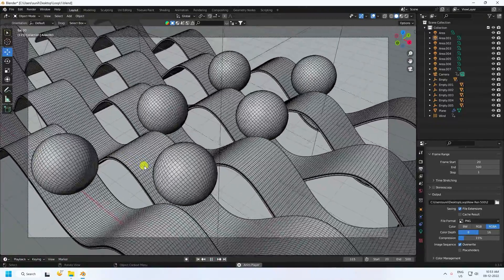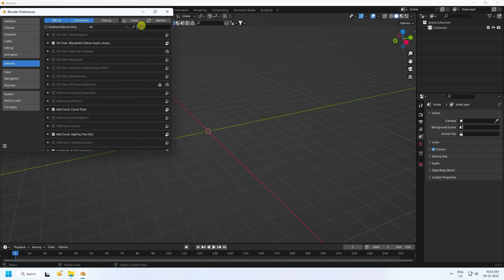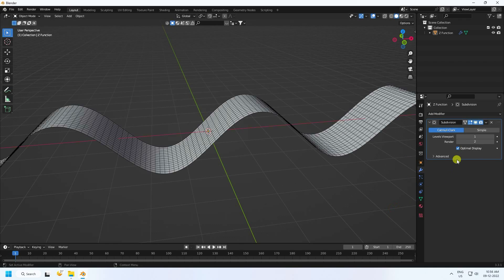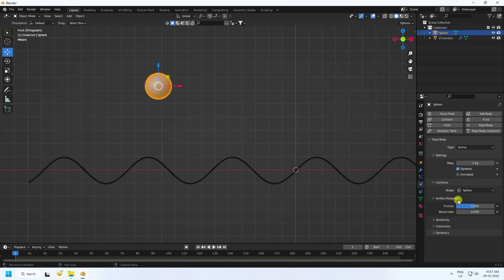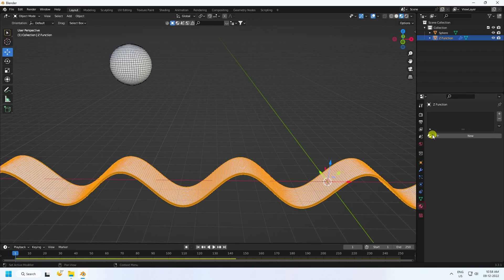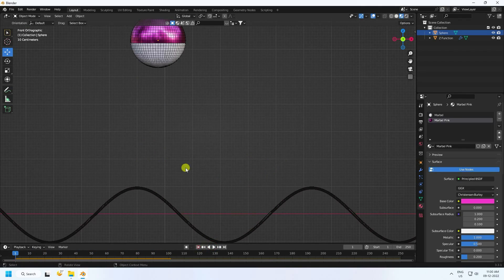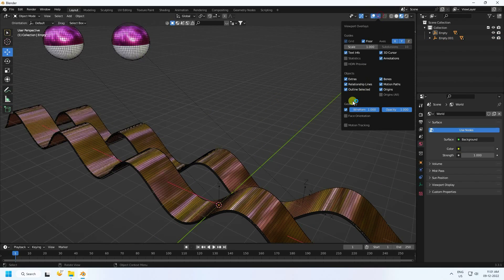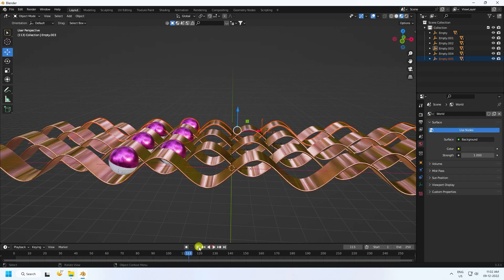Blender Physics Tutorial - Rigid Body Simulations ( Easy Blender Loop Animation )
In this Blender Tutorial, I’ll show you how to create Looping,
Satisfying 3D Animations in blender cycles render. It's really for Beginners and it's a really easy Loop Animation Tutorial.